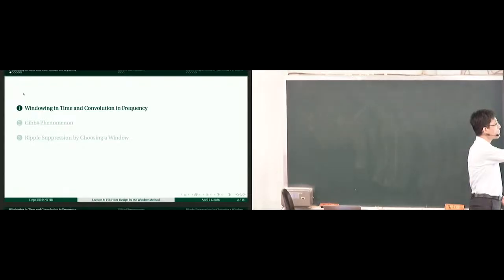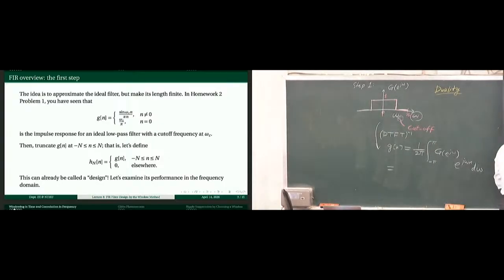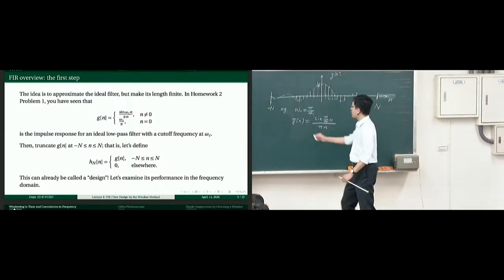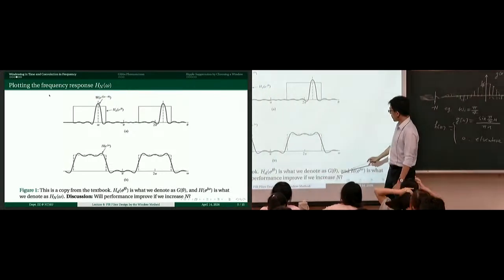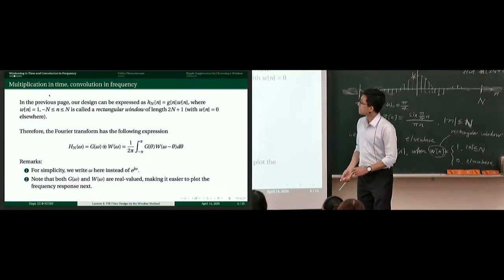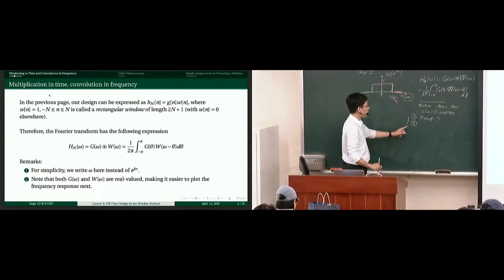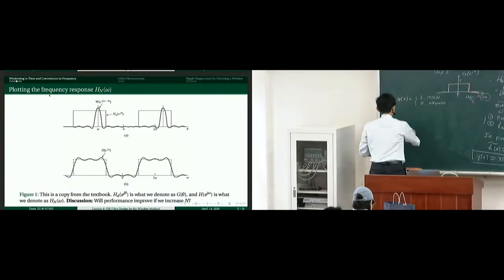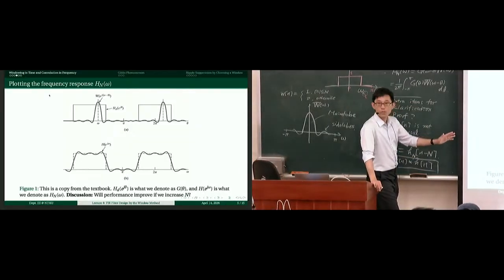Intro. to DSP - Lec. 8a 0422